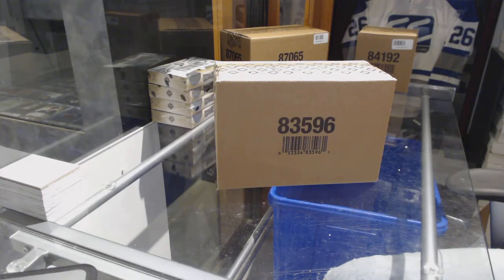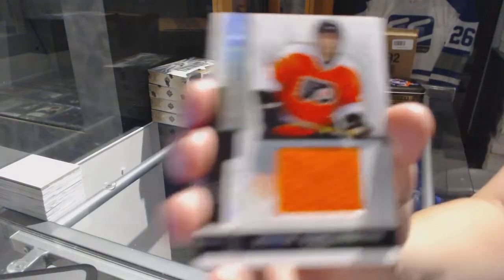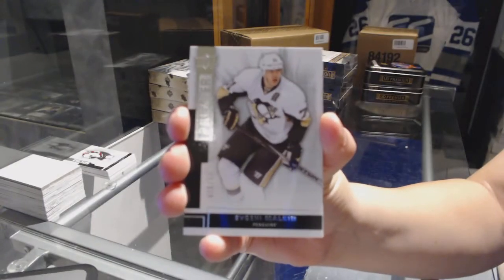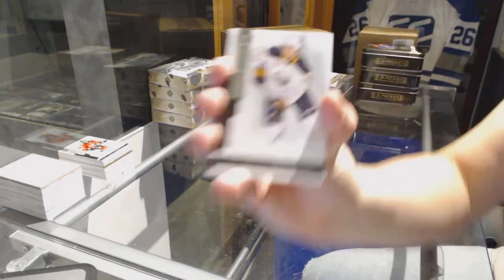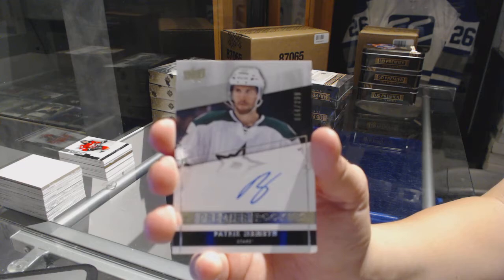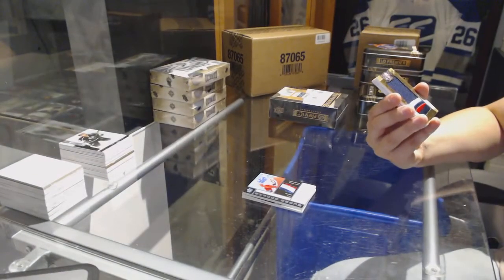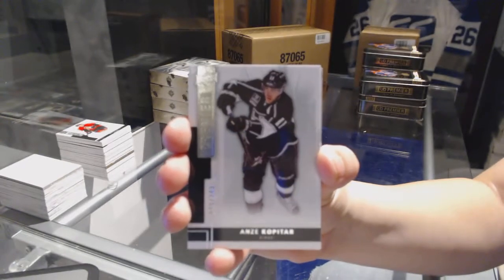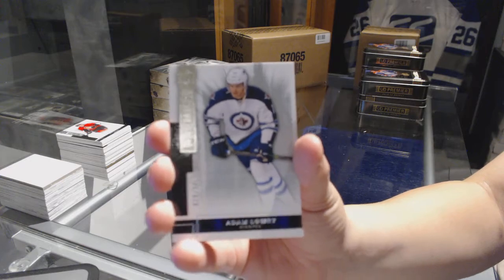14-15 Upper Deck Premier Hockey 5 Box Case Break - C&C GB #7571